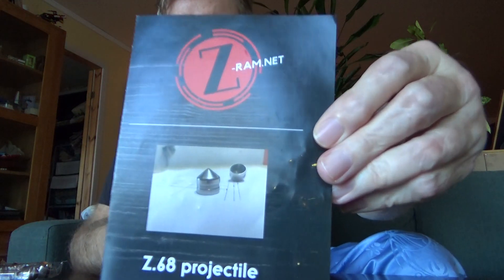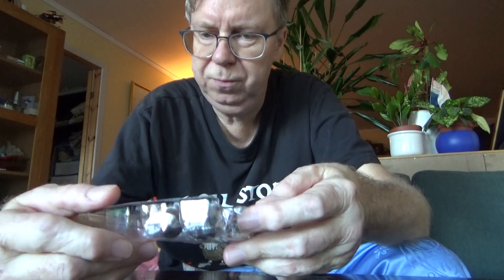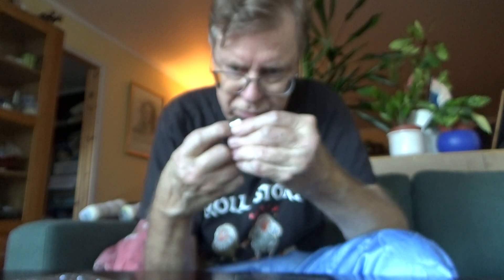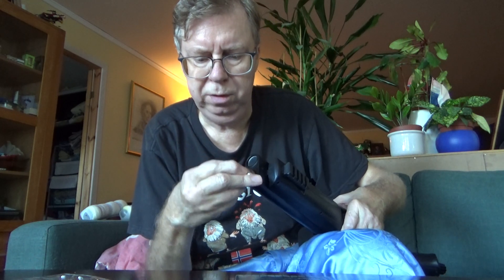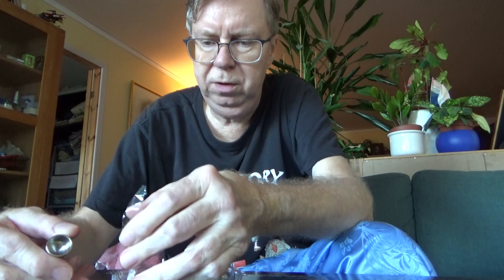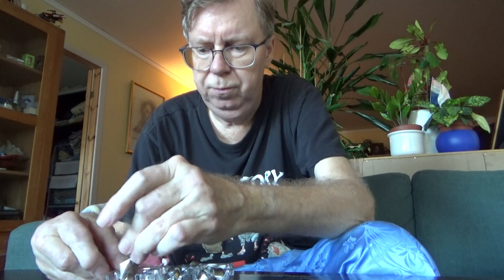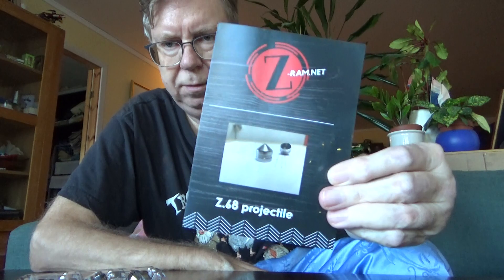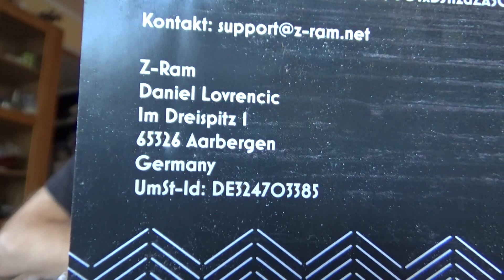Cool new ammo from Ram.net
for sending me these new slugs he has made. They are CNC machined and are of super hi quality. Made in cal 68 for all First Strike markers like Tiberius T8.1 etc. Can also be used in Umarex HDS68. I will test them in all my cal 68 markers when I heal up afther the accident.